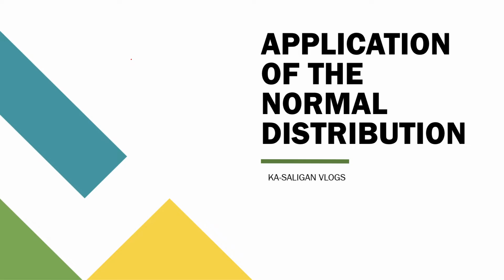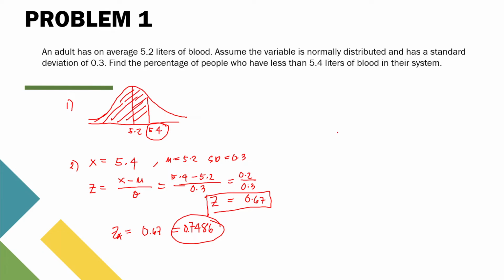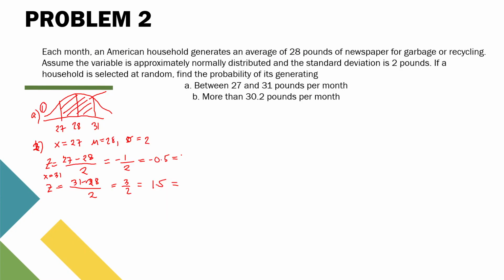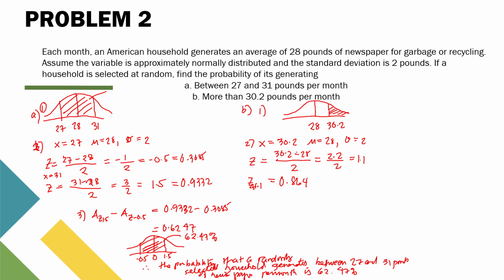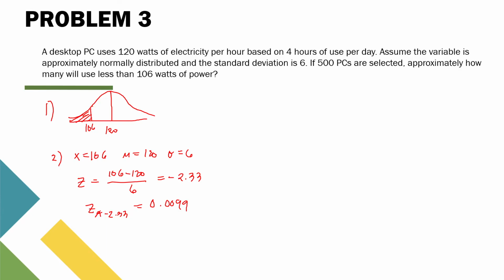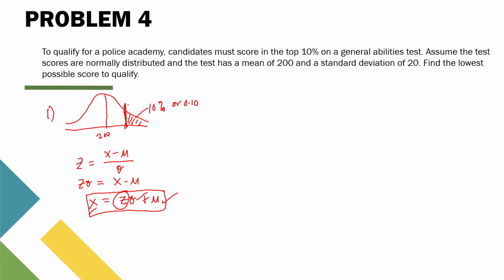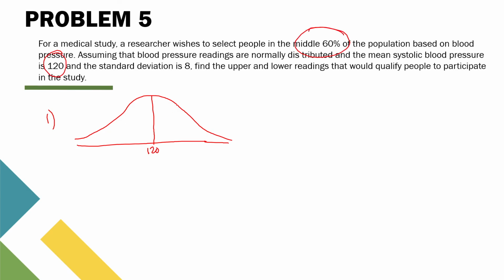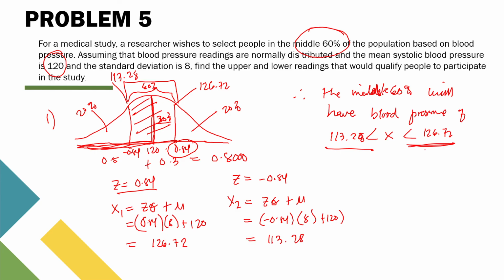APPLICATION OF THE NORMAL DISTRIBUTION